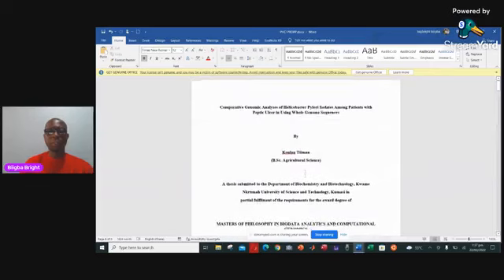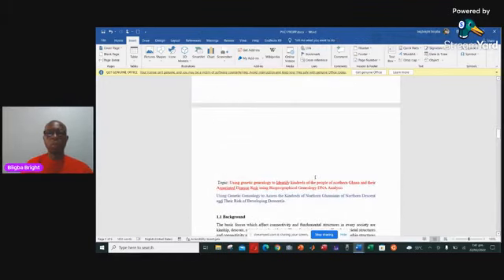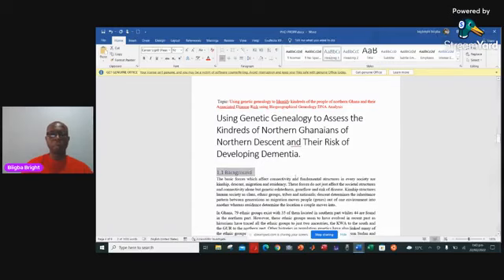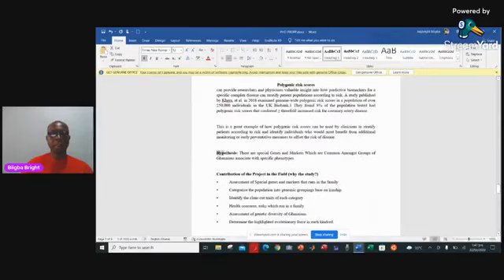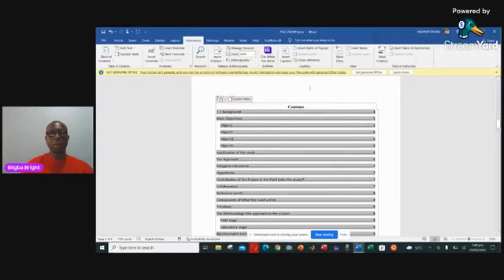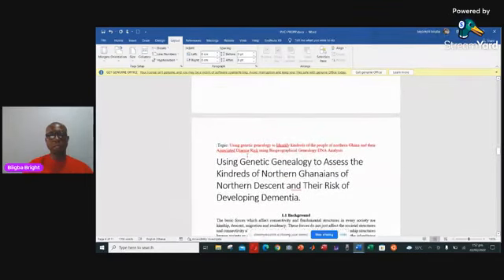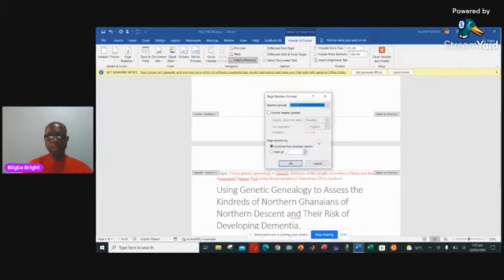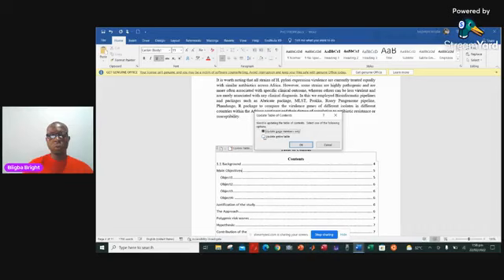Table of Content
The Easiest way to do your table of content for your thesis,